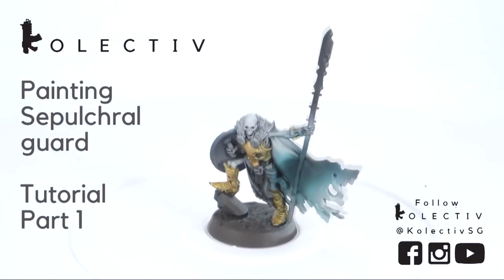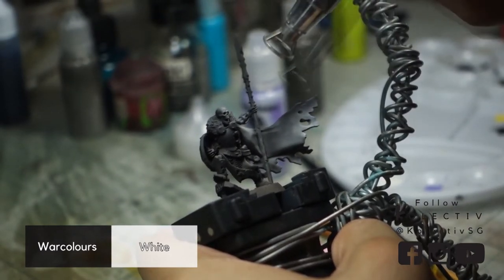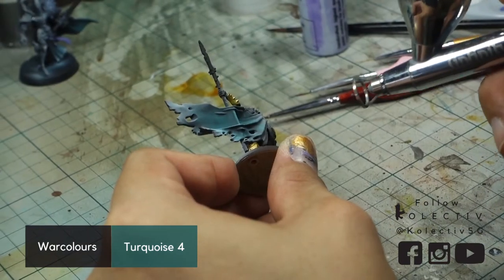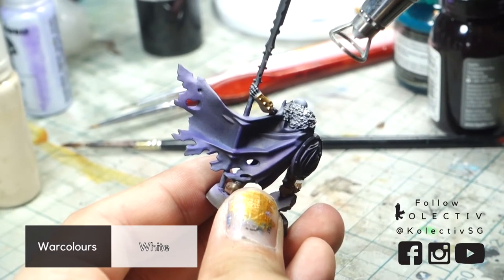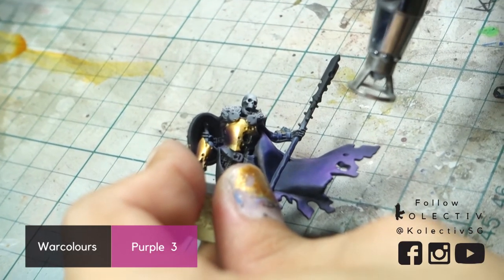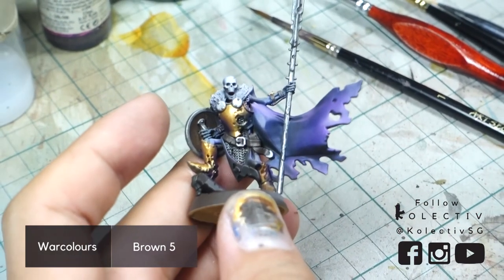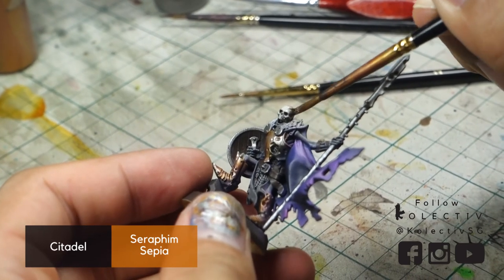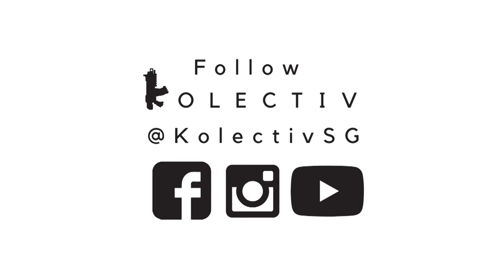Sepulchral Guard Painting Tutorial (Part 1)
Here we demonstrate the first part of painting a Sepulchral Guard from Warhammer Underworlds: Shadespire

Here are the paints you will need :
Warcolours
- Warm Grey 2
- Turquoise 4
- Violet 4
- Purple 3
- Brown 5
- Metallic Pewter
- White

Citadel
- Retributor Gold
- Lead Belcher
- Seraphim Sephia

Model : Shadespire Sepulchral Guard